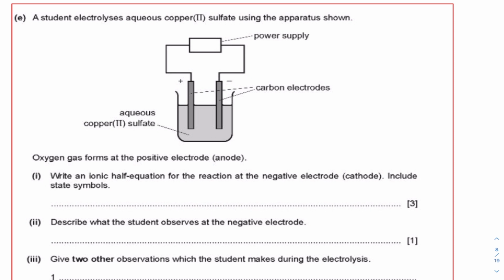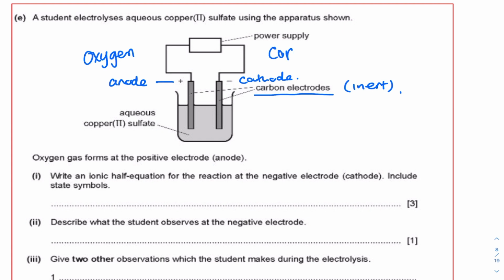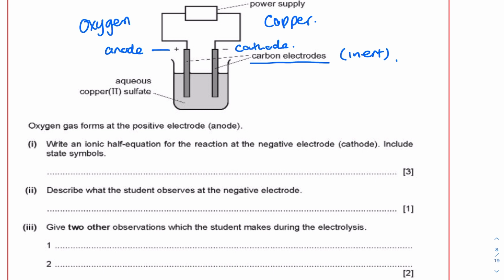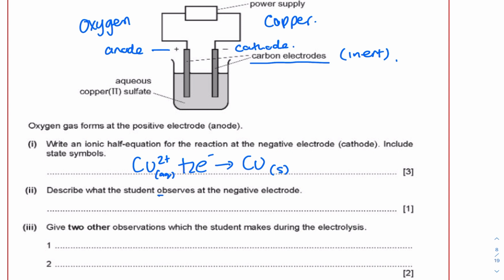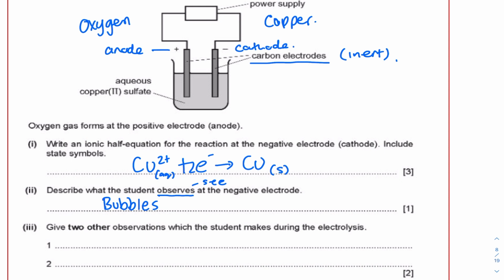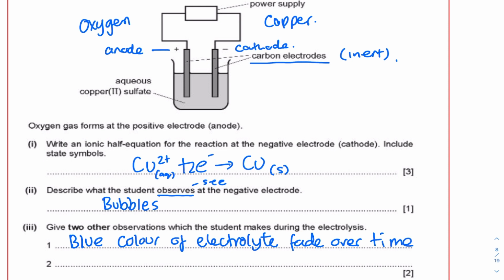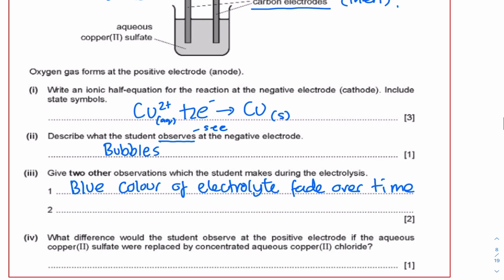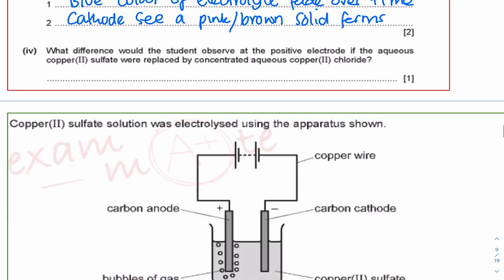Paper 4 questions for Cambridge Chemistry (0620) REDOX and ELECTROLYSIS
In this video, we will explore a question from Cambridge Chemistry (0620) paper 4. This is question 4 from the MBCC monster paper for module 8